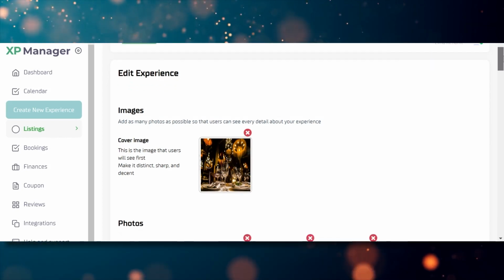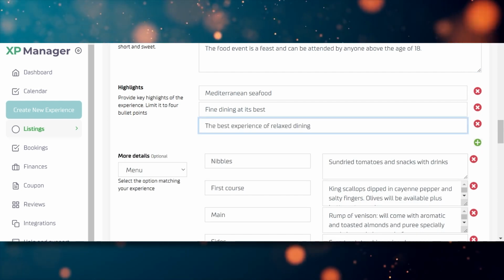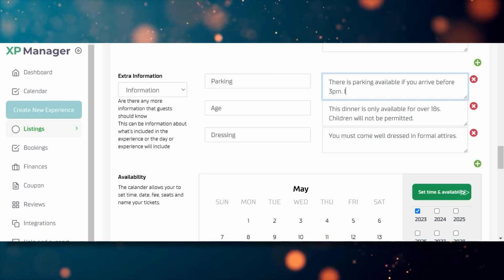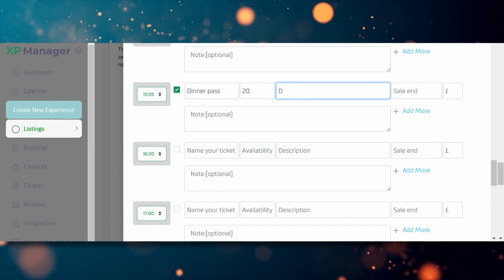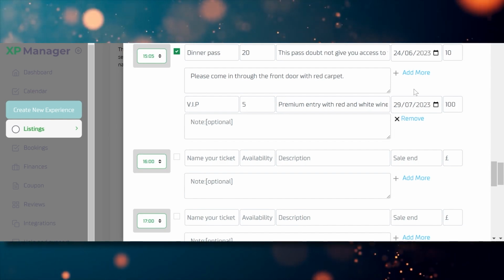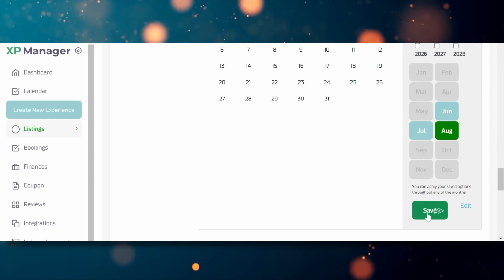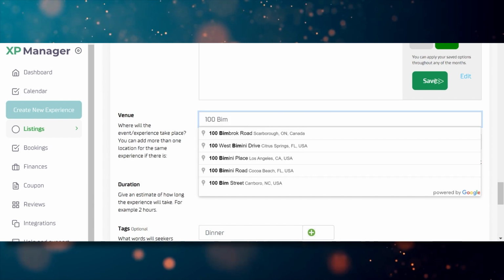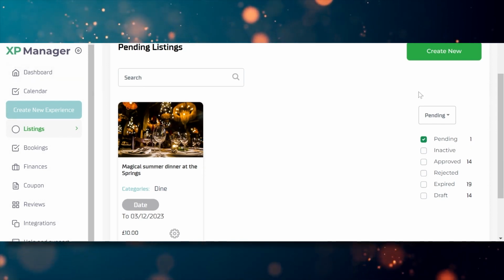How to Create an Experience/Event using Huptown XP Manager.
This video a guide to experience providers on how to create an experience or an event using the XP Manager on Huptown XP.